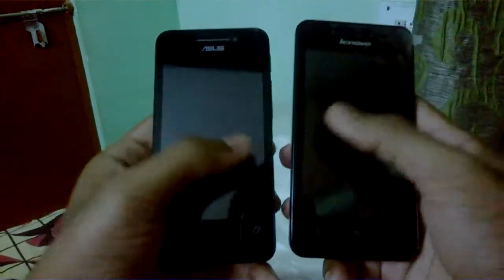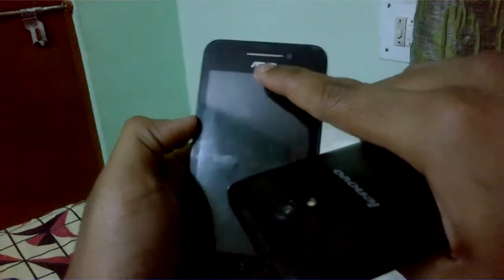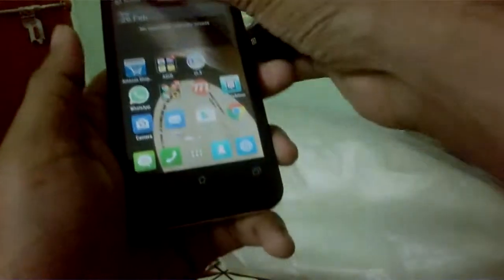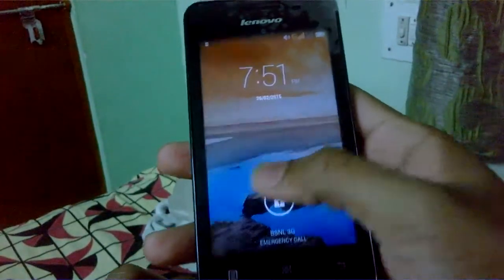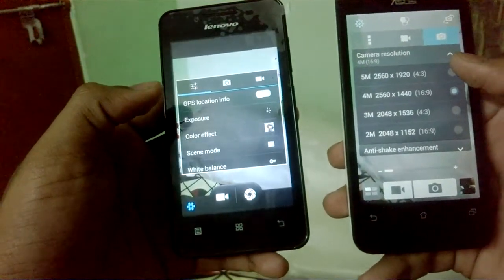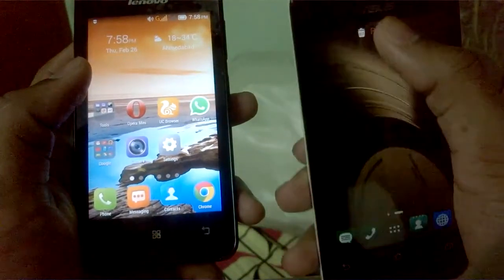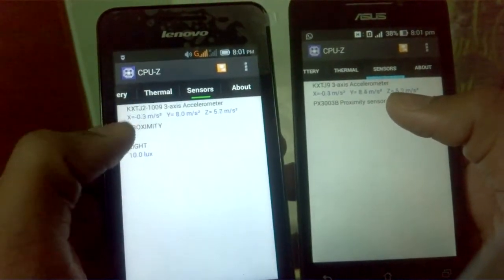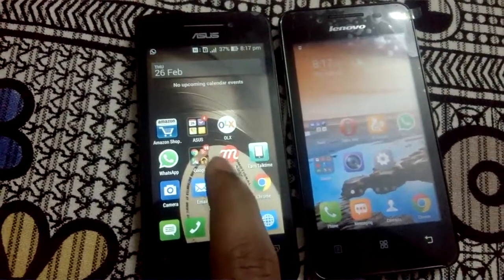105) Want to buy a budget smartphone-asus zenfone 4 vs lenovo a319?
i try my best to compare the two budget(under 6000 inr) devices running android.i tried to make it useful.however since im not a pro,this video didnt turn out to be as good.this video was shot on my nokia lumia 520